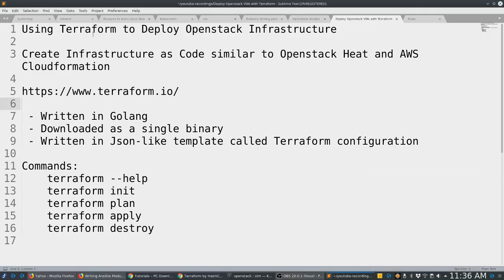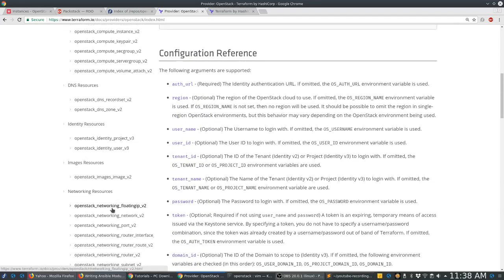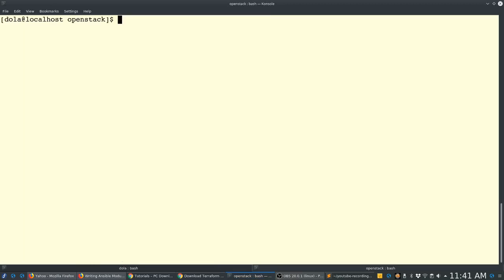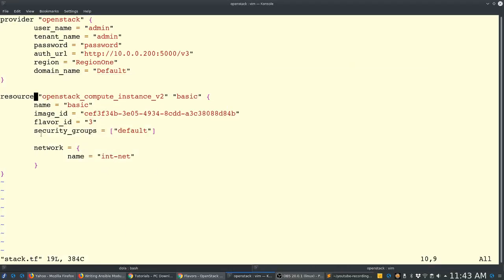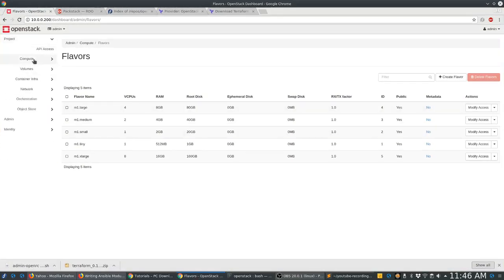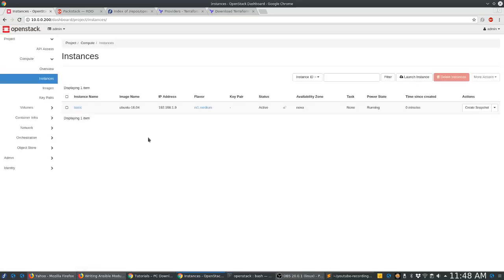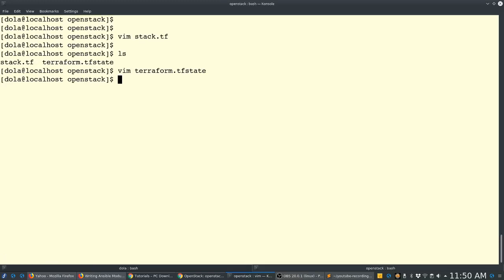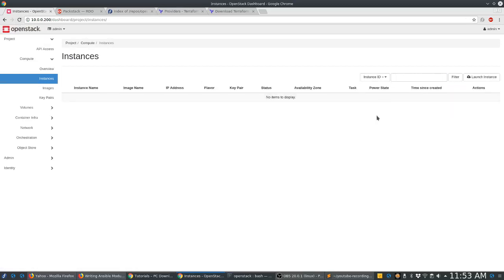Use Terraform to deploy Openstack VMs